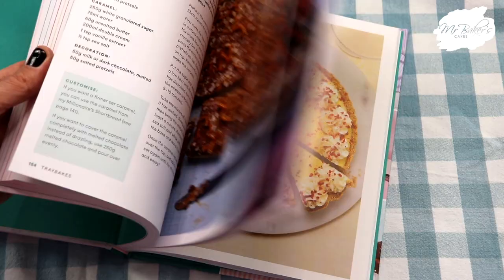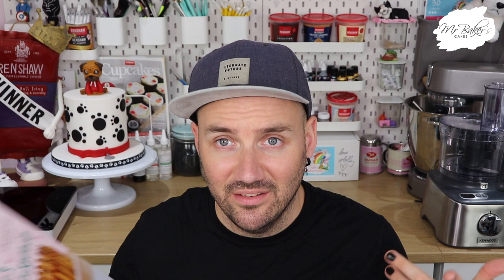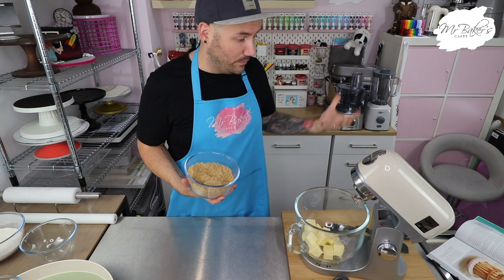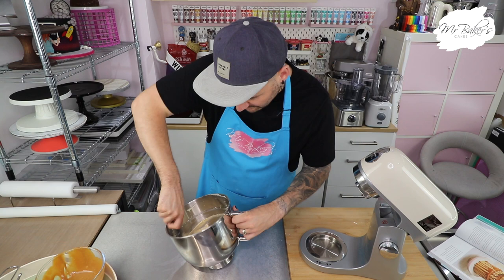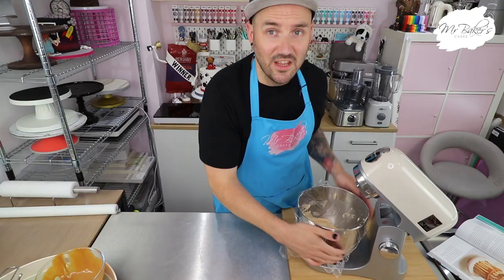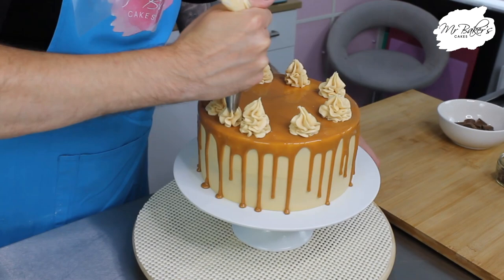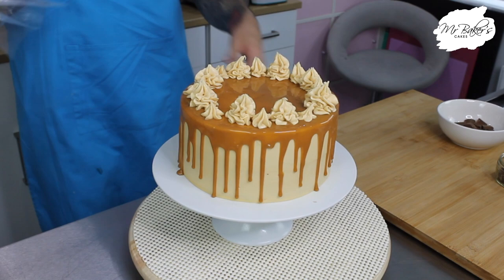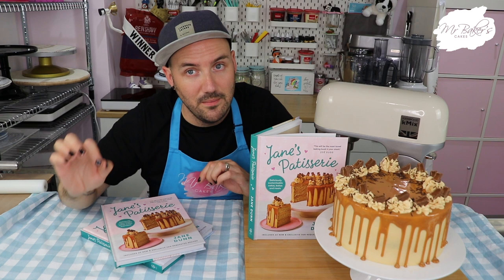Tried and Tested: Jane's Patisserie Recipe Book Review and GIVEAWAY | Salted Caramel Drip Cake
This week, we're putting the brand new recipe book from Jane's Patisserie to the test - is it worth buying?
- You must confirm your entry by commenting on the video here on YouTube.
- The competition closes at midnight on Friday 20th August 2021.
- Winners will be announced in a video to be published after 20th August 2021.
- Open to UK residents only.
Let’s be cakechums
I hope you enjoyed my latest video – are there any other books you would like me to check out?